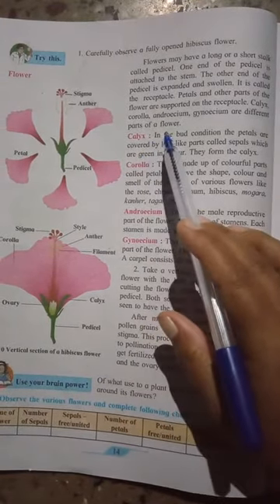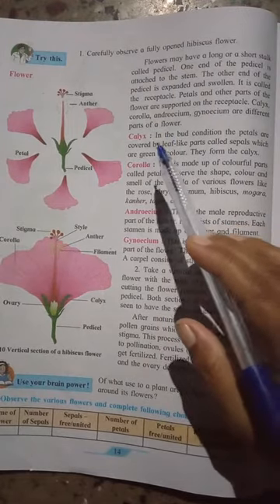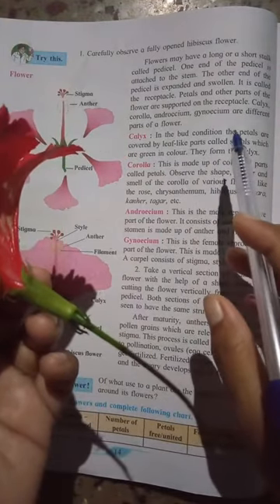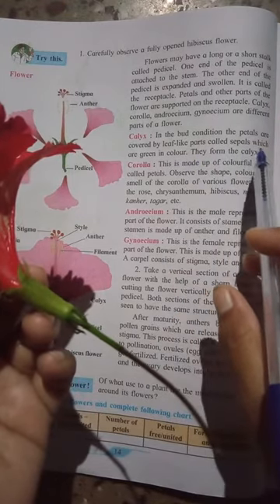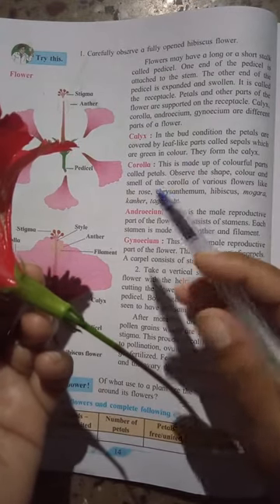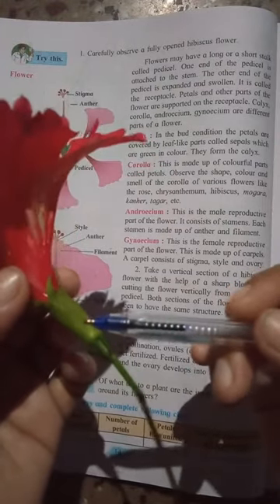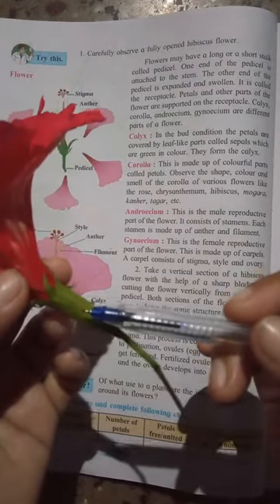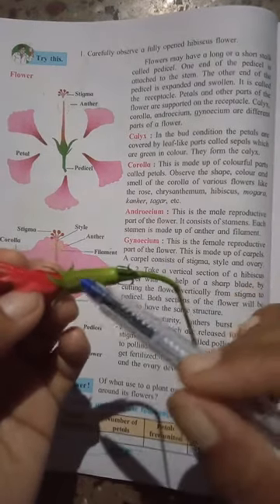Std-7th, sub-sci, lesson-2, part-5, 9/9/2020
Topic- flower